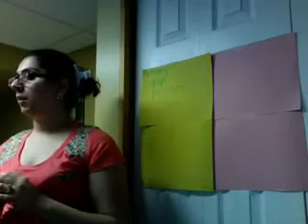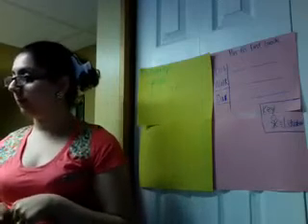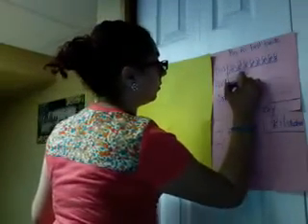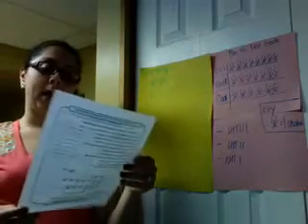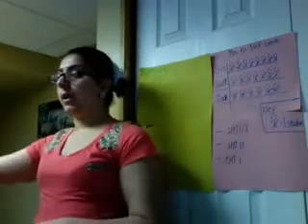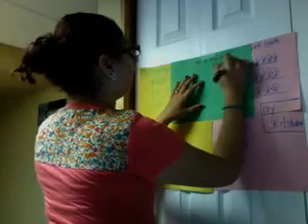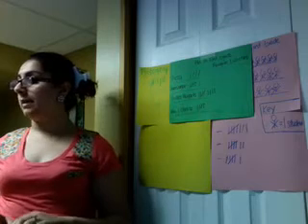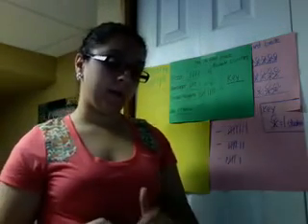Teaching Pictographs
TeacherTube User: Naela522